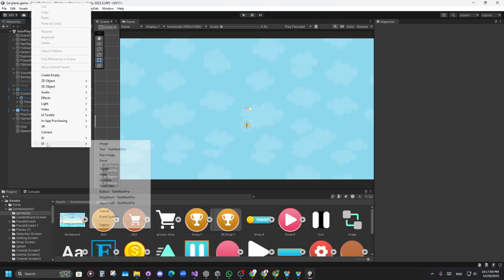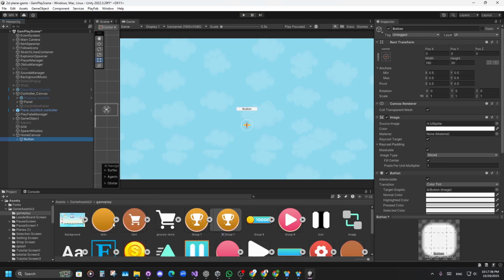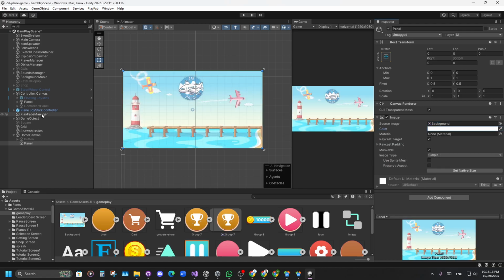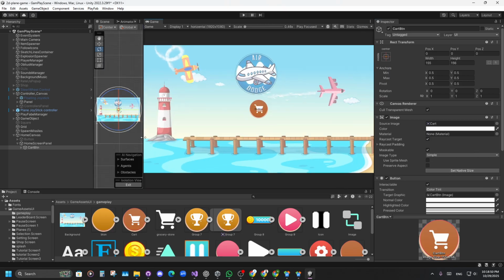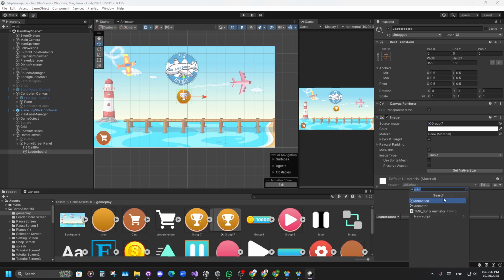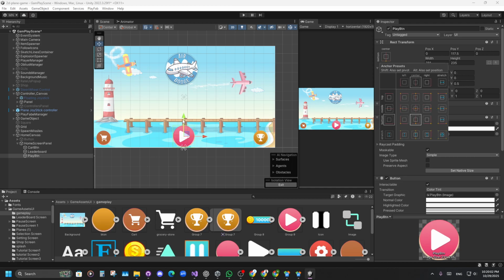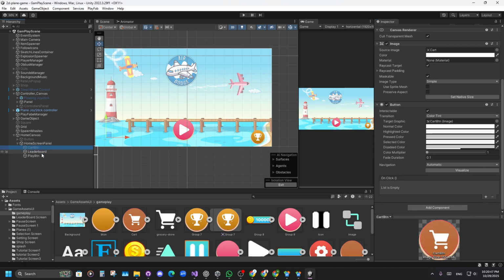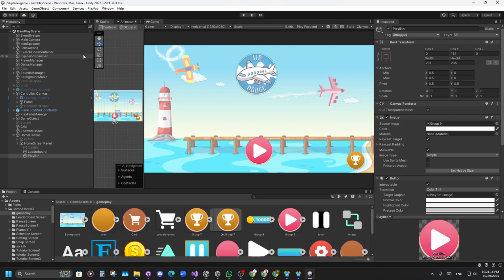How to Add Buttons in Unity (Complete UI Tutorial for Beginners 2025) | Add OnClick Events in Unity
Learn how to add buttons in Unity the right way with this step-by-step UI tutorial for beginners (2025)! 🎮

In this video, you’ll discover how to create, customize, and connect buttons using Unity’s Canvas system — including how to use the OnClick() event to trigger your own C# scripts.

Perfect for Unity beginners who want to make interactive menus, gameplay UI, and polished user interfaces.

🧠 What You’ll Learn:
✅ How to add a Button UI element in Unity
✅ How to connect your button to a C# function using OnClick()
✅ How to fix buttons not working in Play Mode
✅ How to customize your Canvas, Anchors, and TextMeshPro

⚙️ Common Fixes for Buttons Not Working:
1️⃣ Check if Canvas has a Graphic Raycaster
2️⃣ Make sure EventSystem exists in your Scene
3️⃣ Ensure Button is visible and not behind other UI elements
4️⃣ Verify OnClick() function is properly assigned